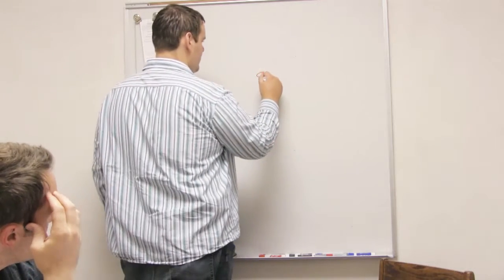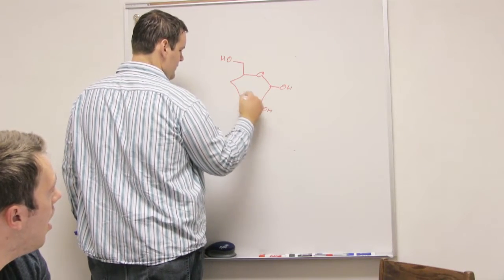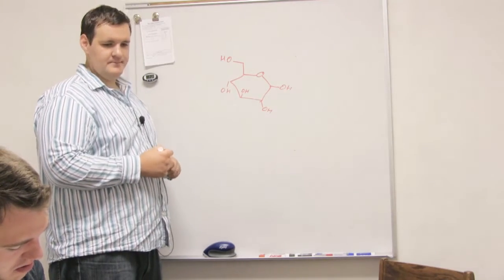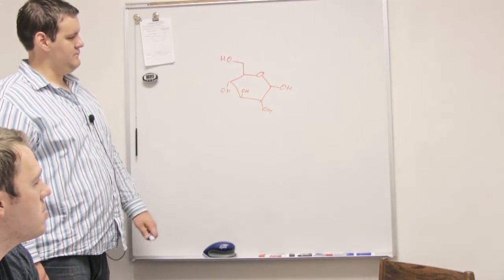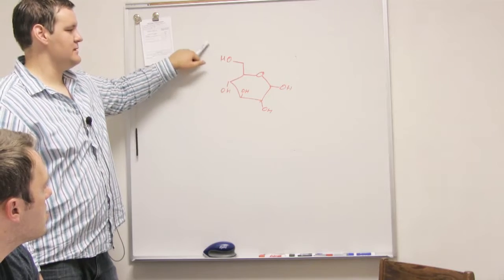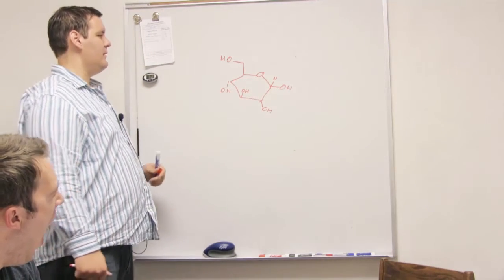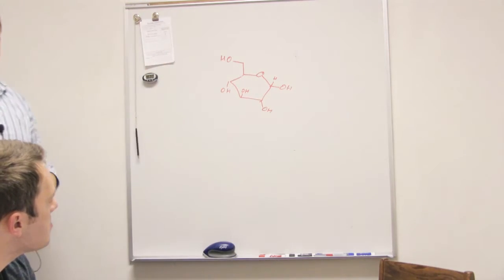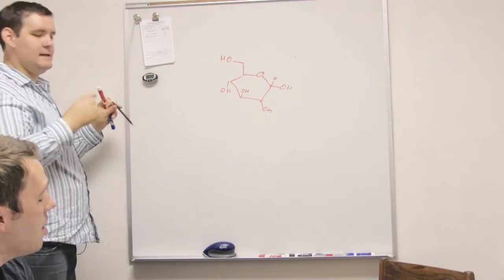Anomeric Carbons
This Biochemistry video teaches about Anomeric Carbons.